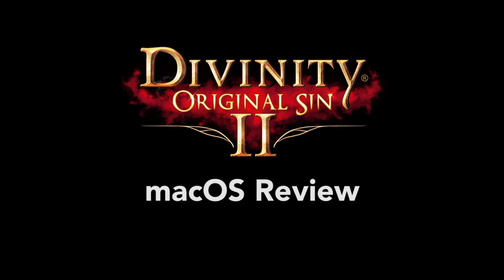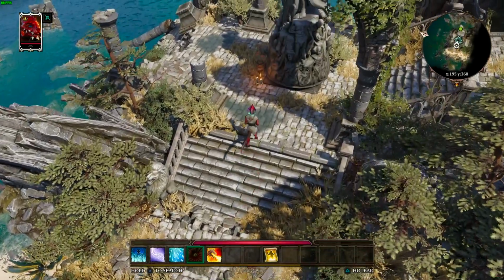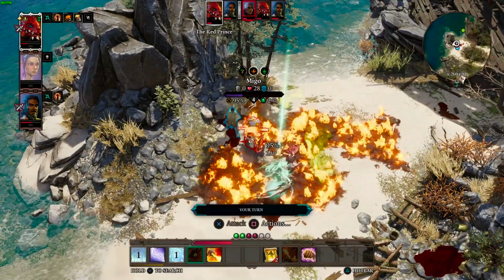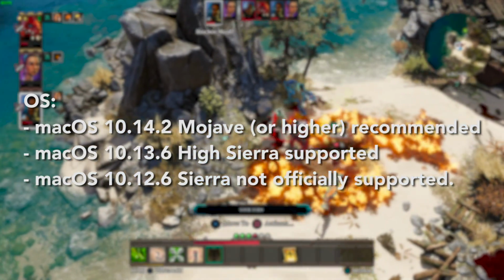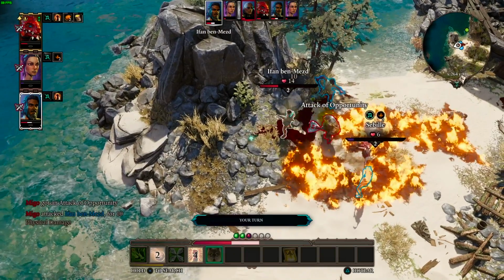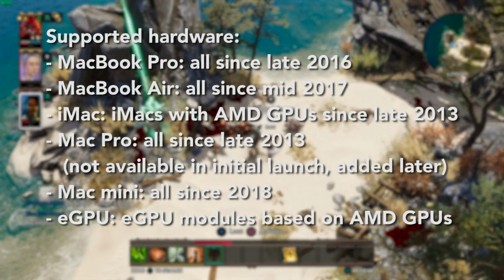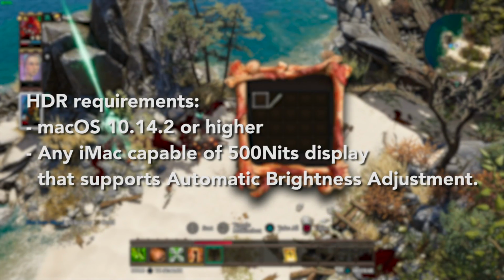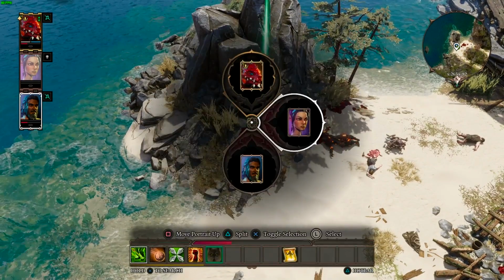Divinity: Original Sin 2 Mac Review - Can your Mac run it?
Divinity: Original Sin 2 is finally available for Mac! Can your Mac run it?

DIVINITY: ORIGINAL SIN 2 MAC REQUIREMENTS:
The game has the following technical requirements and recommendations. To check your Mac model, select "About this Mac" from the Apple menu in your menu bar.

OS:
- macOS 10.14.2 Mojave (or higher) recommended
- macOS 10.13.6 High Sierra supported
- macOS 10.12.6 Sierra can launch the game but does not meet quality standards and is not officially supported.

Supported hardware:
- MacBook Pro: all since late 2016
- MacBook Air: all since mid 2017
- iMac: iMacs with AMD GPUs since late 2013
- Mac Pro: all since late 2013 (not available in initial launch, will be added later)
- Mac mini: all since 2018
- eGPU: all official eGPU modules based on AMD GPUs

HDR requirements:
- macOS 10.14.2 or higher
- Any iMac capable of 500Nits display that supports Automatic Brightness Adjustment.

Not officially supported hardware:
- MacBook Pro: the game works on 15" MacBook Pros since Mid 2015 with AMD Radeon R9 chipsets, but requires at least MacOS 10.13.6. Your gaming experience may vary due to thermal conditions.
- iMac: iMacs since late 2013 with NVIDIA GPUs can run the game but are not officially supported.
- MacBook: MacBooks since early 2015 can run the game but are not officially supported.
- Haswell-based Intel Iris graphics chips currently exhibit artefacts on screen.